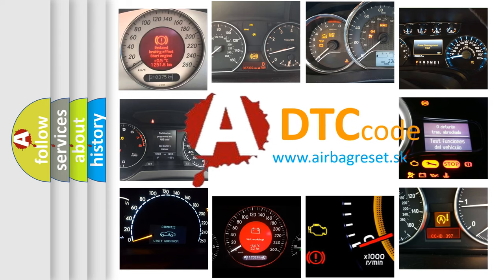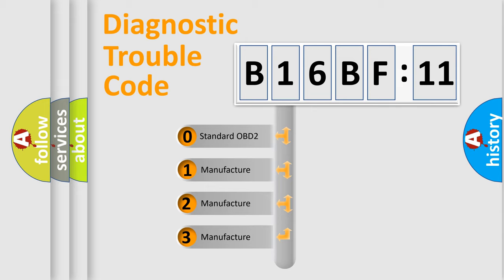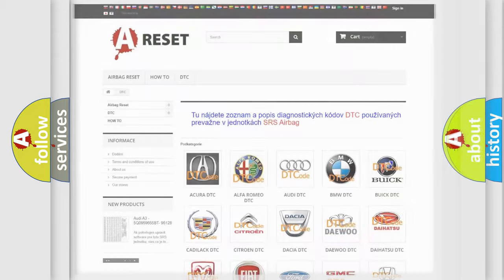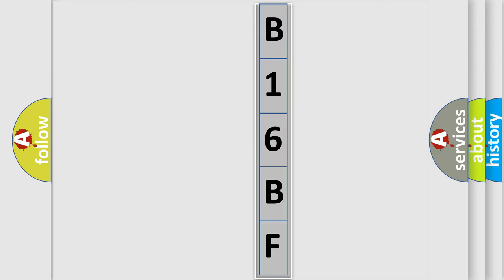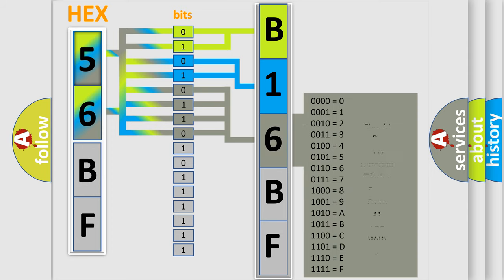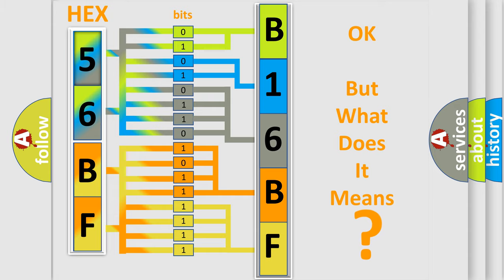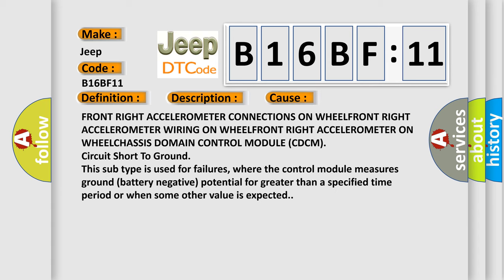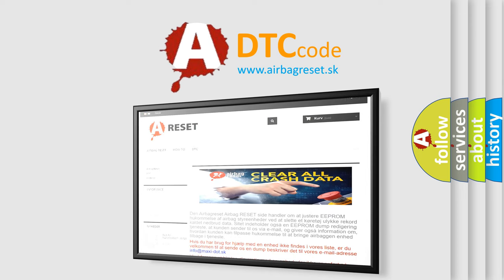DTC Jeep B16BF-11 Short Explanation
Contents:
0:21 Basic DTC analysis according to OBD2 protocol standard.
1:48 Insight into programming
2:58 A diagnostically understandable description of the Diagnostic Trouble Code
3:05 Basic error definition

Make:
Jeep
Code:
B16BF 11
Definition:
Sensor Accelerometer Hub Front Right - Circuit Open
Description:
Cause:
FRONT RIGHT ACCELEROMETER CONNECTIONS ON WHEELFRONT RIGHT ACCELEROMETER WIRING ON WHEELFRONT RIGHT ACCELEROMETER ON WHEELCHASSIS DOMAIN CONTROL MODULE (CDCM)
Failure Type: